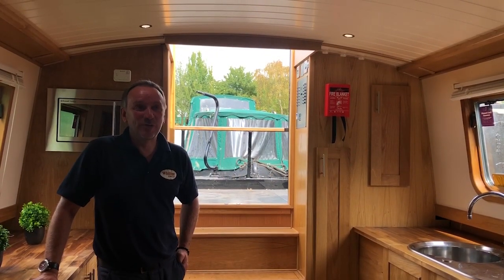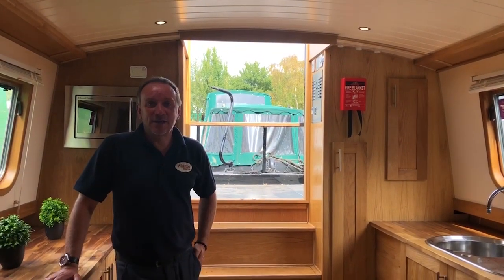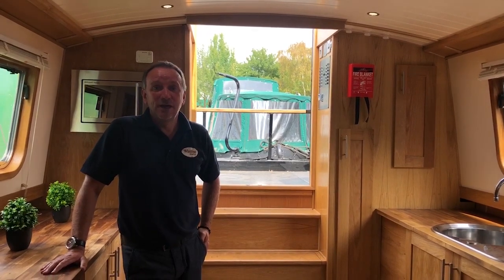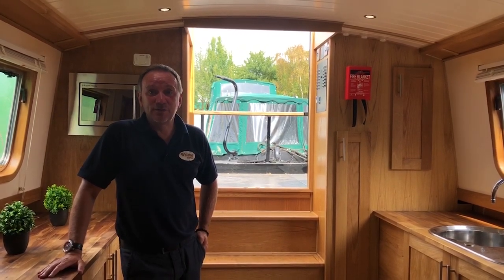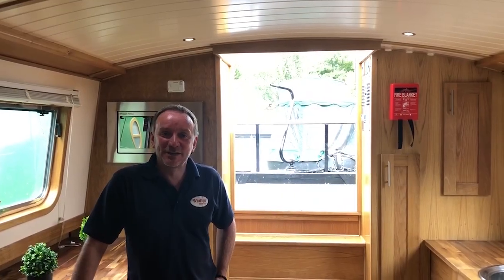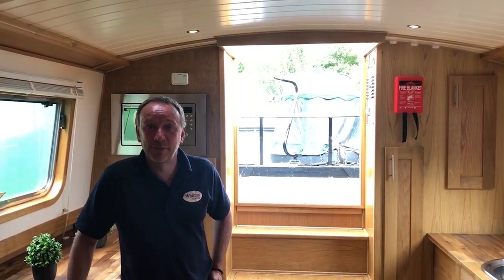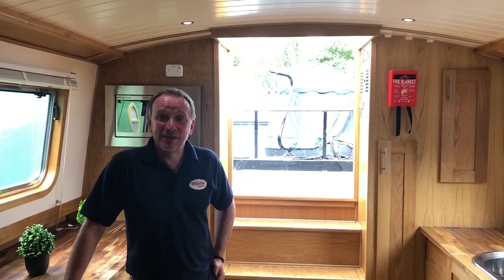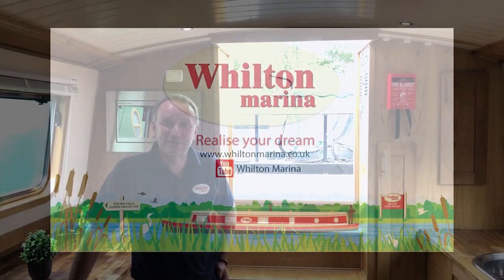LED Lighting on a boat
LED lighting on a boat can make a huge difference, this is just a short video explaining the benefits of LED lighting.